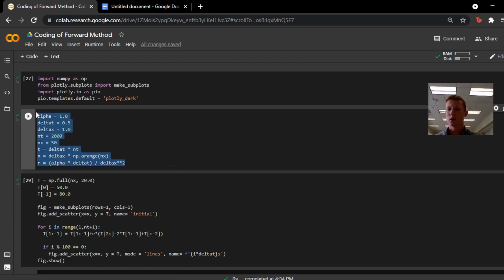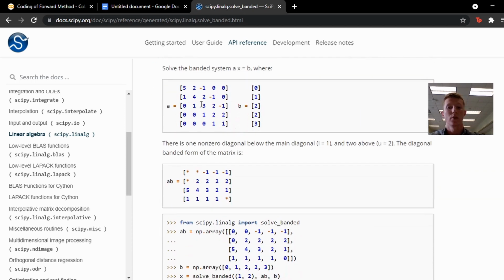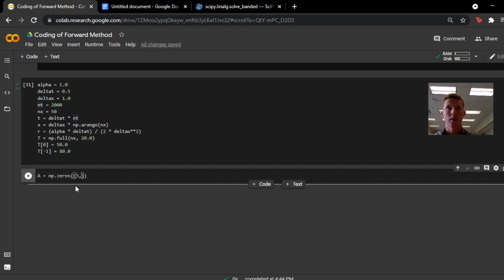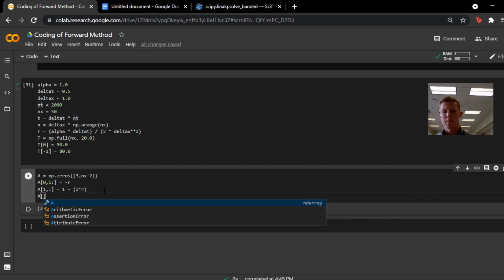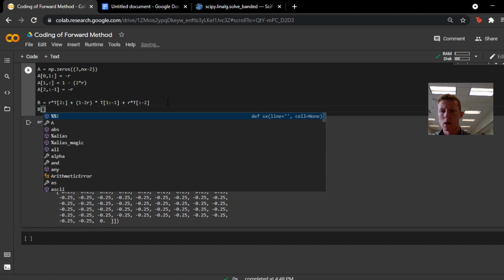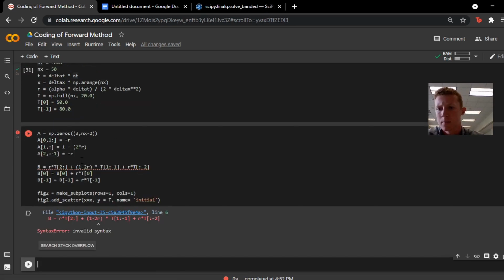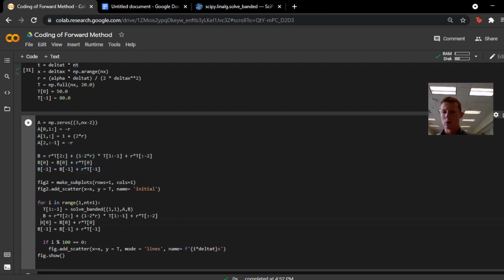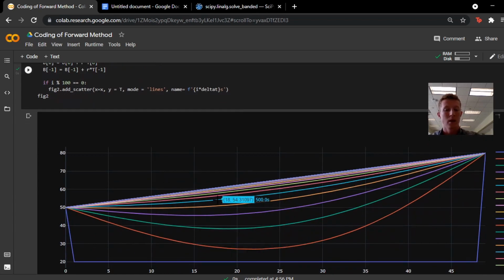Transport Exam 3 part 6